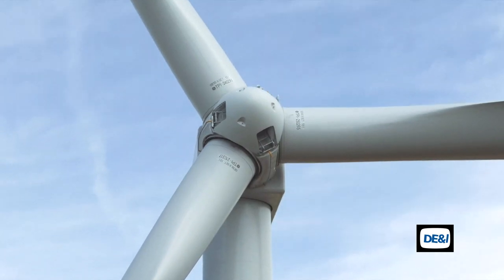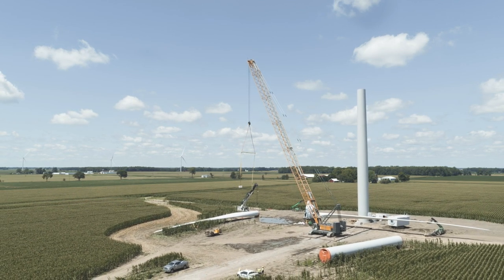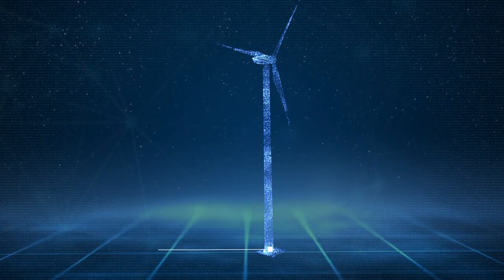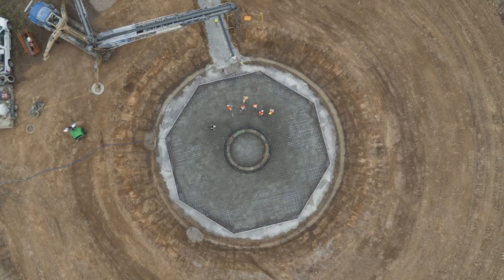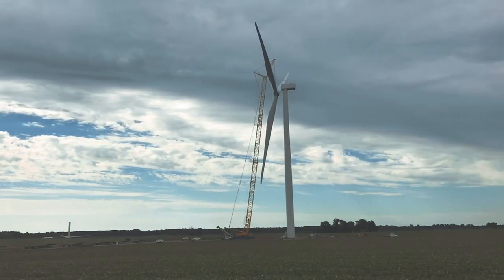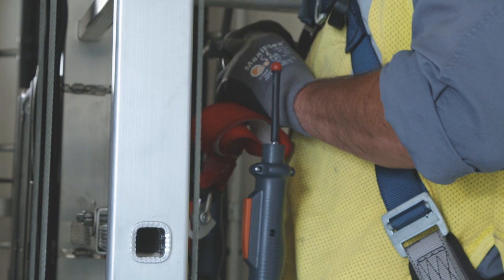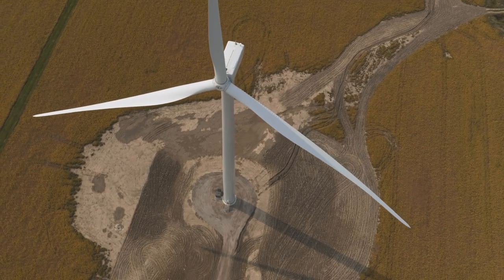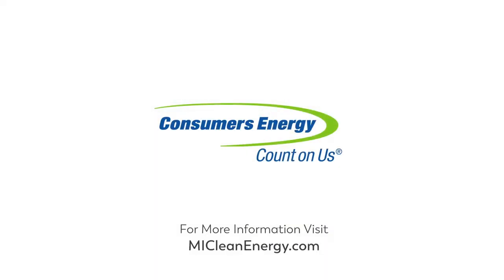Consumers Energy - Gratiot Farms Wind Project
Powering Michigan’s Clean Energy Future
Energy. Environment. Economy.
Often, these priorities seem at odds with one another. Not so with the wind farm we will operate in Gratiot County.

The $260 million Gratiot Farms Wind Project creates a new source of clean, renewable energy from the wind that blows across our state. This protects the environment while bolstering Michigan’s economy and creating jobs.

Located in North Shade and New Haven Townships in Gratiot County, the project will include 60 wind turbines and is expected to have a capacity of up to 150 megawatts of wind energy. Construction is scheduled to begin in late 2019 with commercial operation expected to start in late 2020.

At Consumers Energy, we’re pleased to continue the commitment we’ve made to this state for 130 years. We appreciate your support for the Gratiot Farms Wind Project, which will help power the future for Gratiot County and Michigan.